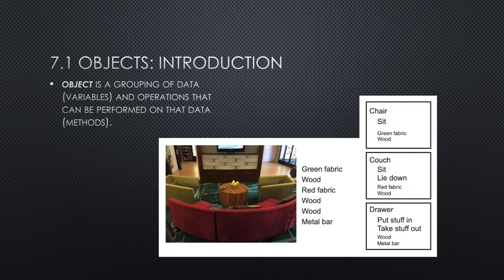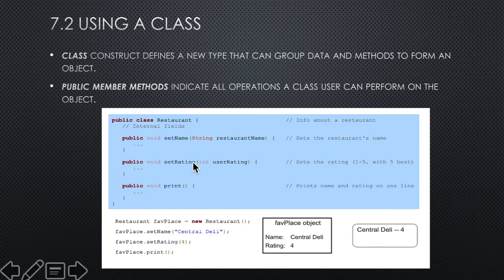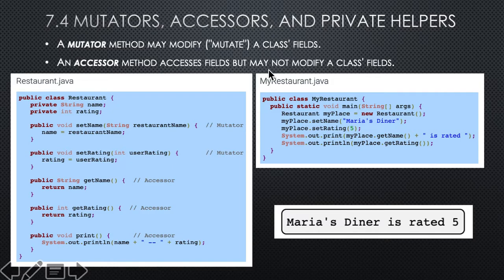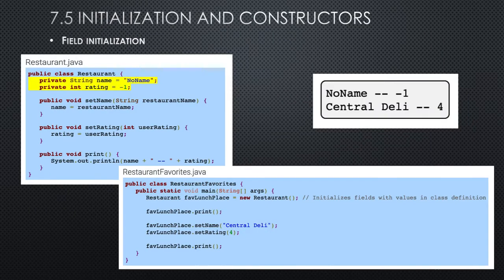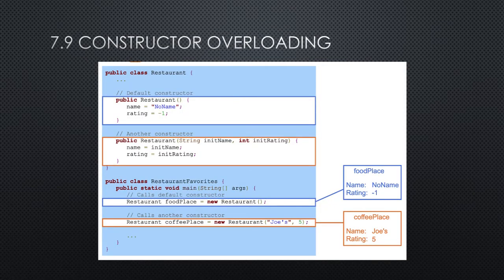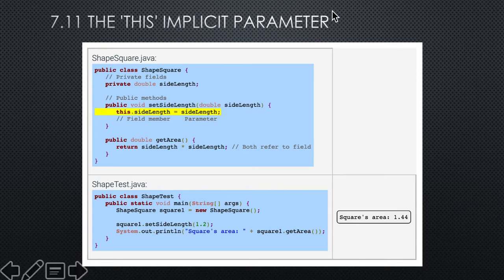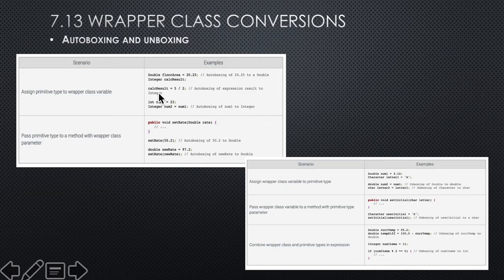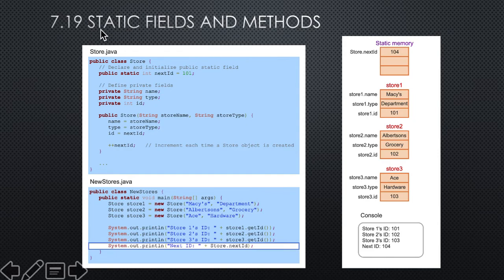IS250 Lecture 7 Objects and Classes Zybooks